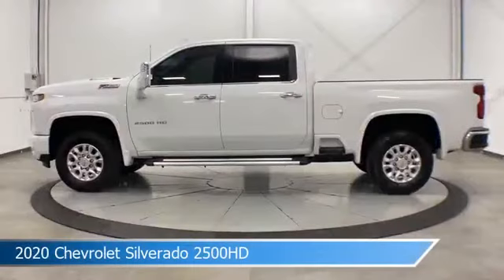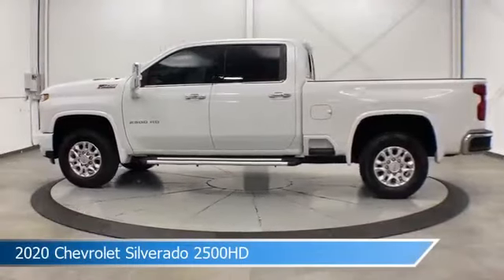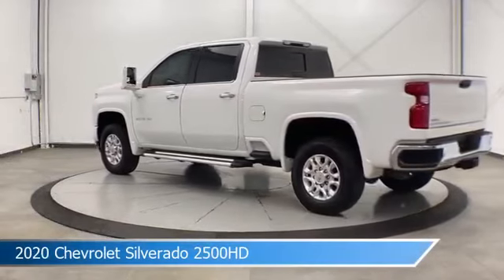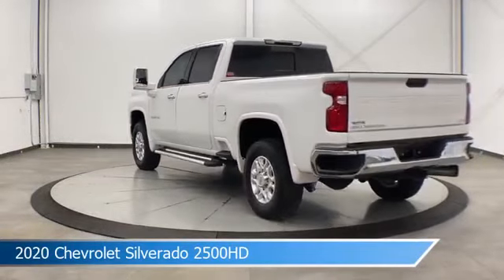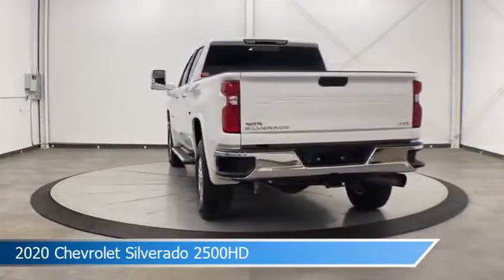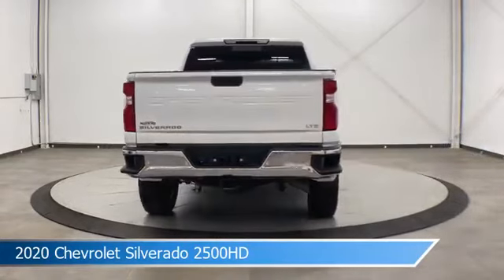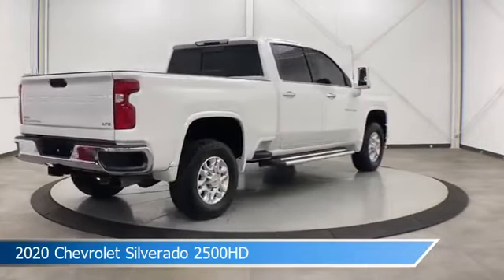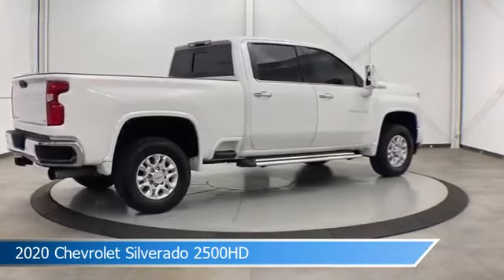2020 Chevrolet Silverado 2500HD CT-216069